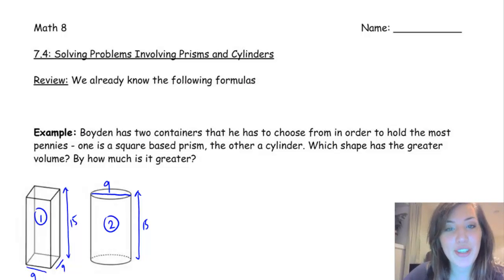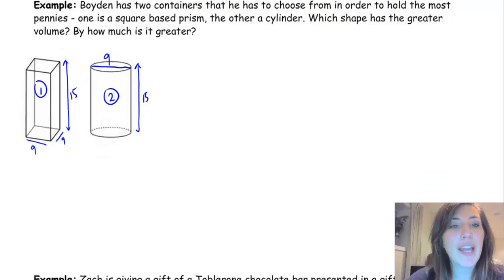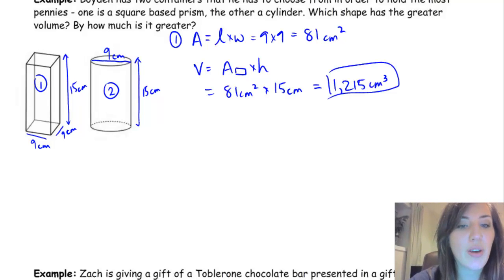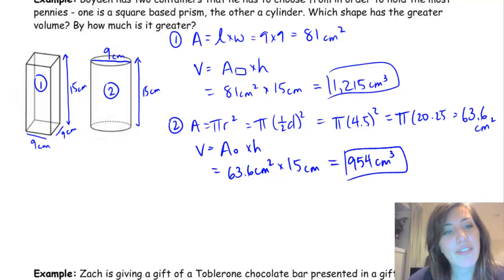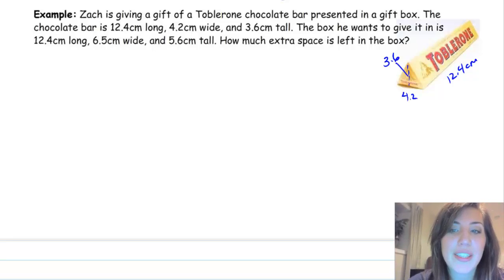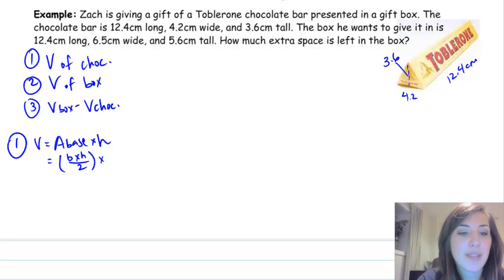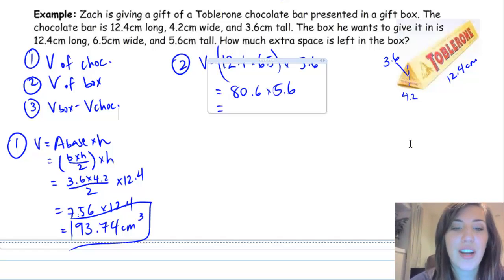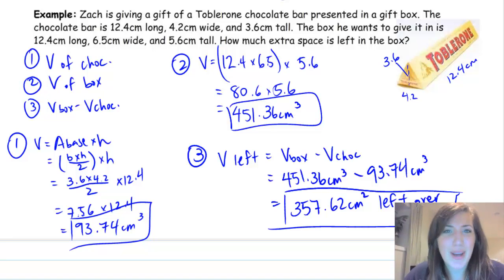Math 8 - 7.4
Math 8 - Chapter 7, Lesson 4 on Solving Volume Problems